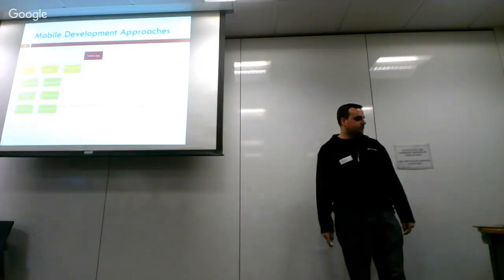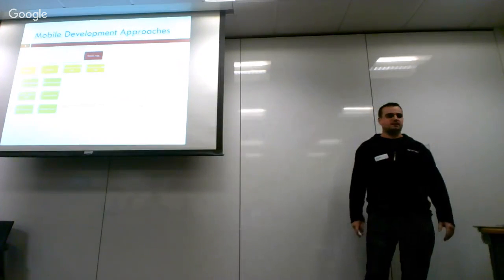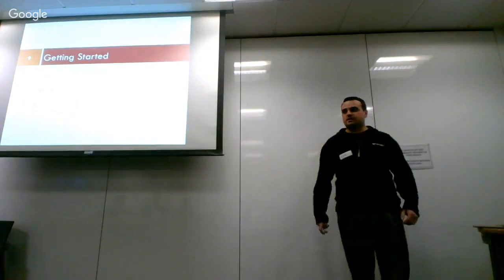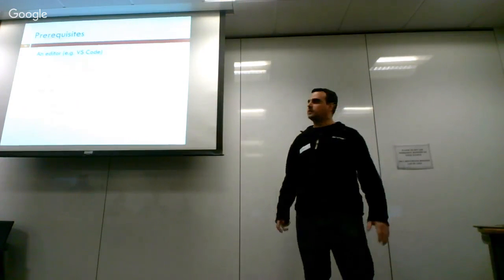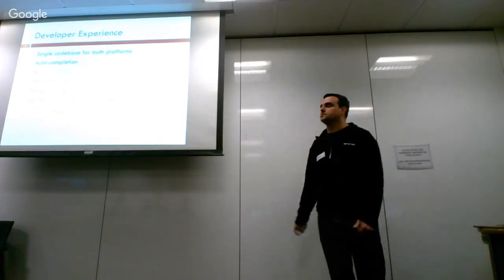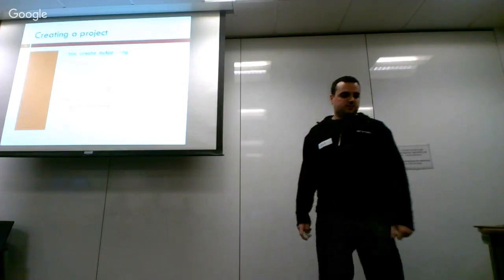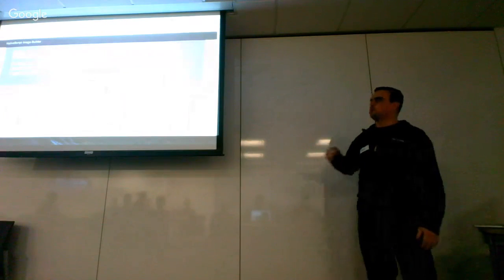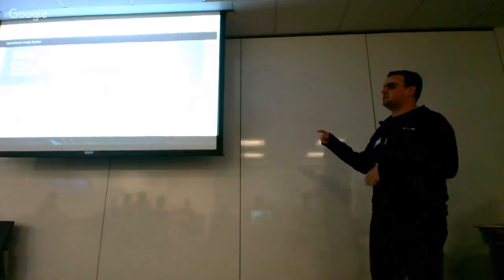Mobile Dorset Feb 2017 - Mobile Development with Nativescript and Angular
Mobile Development with Nativescript and Angular @ Mobile Dorset Feb 2017